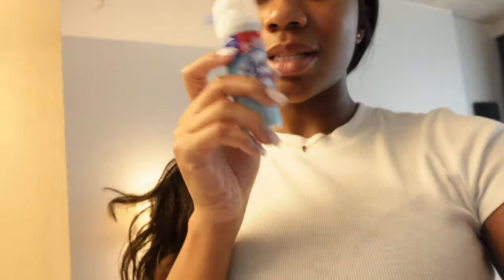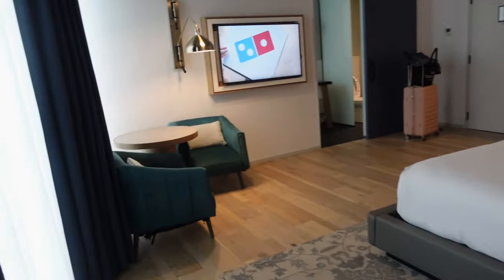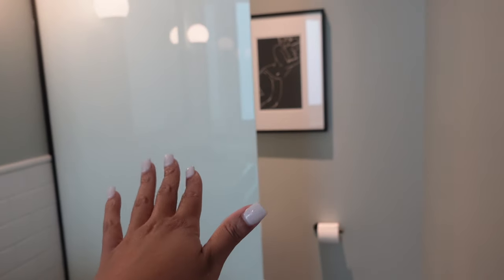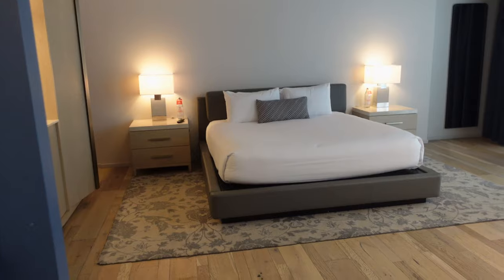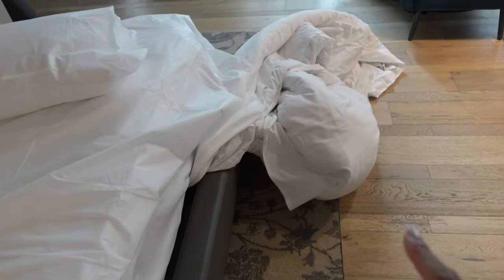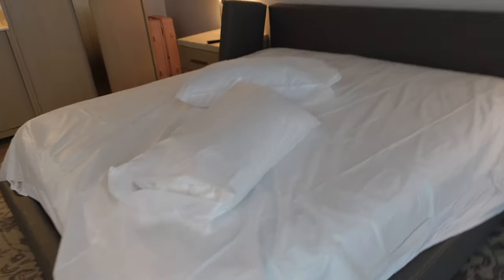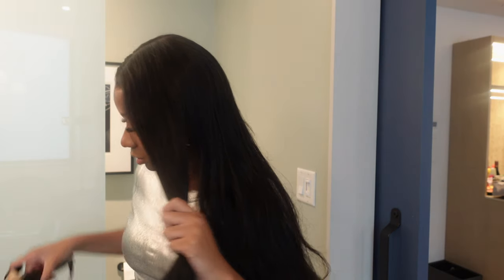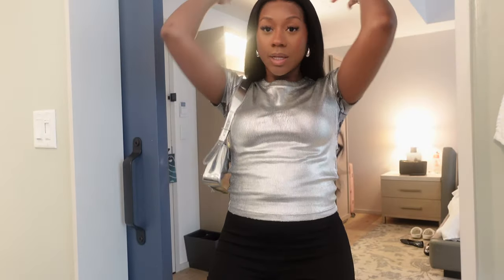VLOG | Solo trip to Dallas PT 1: The Pittman hotel room tour, Chit chat GRWM & more | TAJA DANI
Hey babes 🤍 I'm back but this time it's a vlogggg ! You guys will be seeing the process of my first day in Dallas, Tx and me getting settled in.